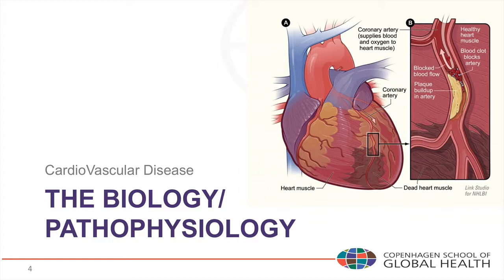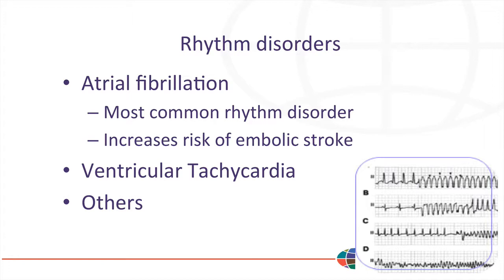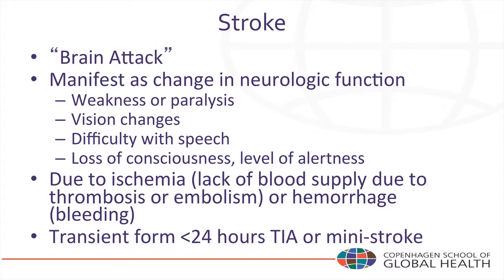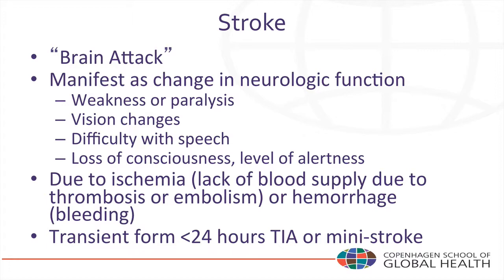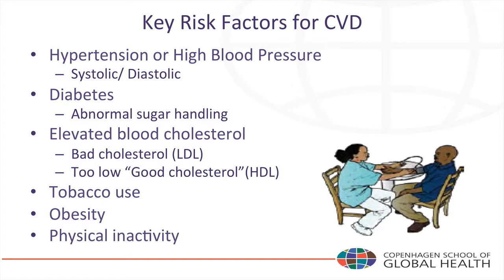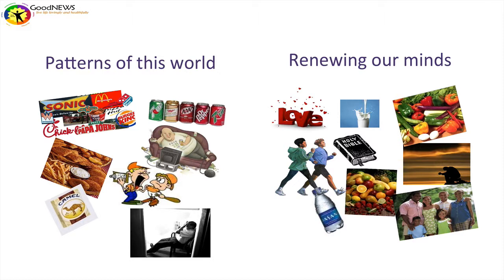3.1. CVD Prevention Part 1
an introduction to cardiovascular disease prevention for the NCD online course
Part 1 = the biology and pathophysiology of CVD